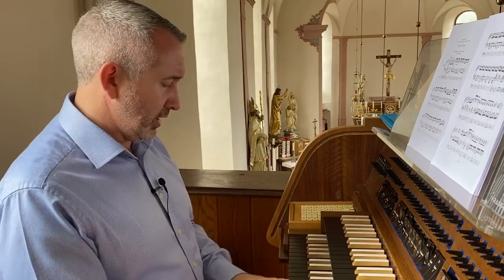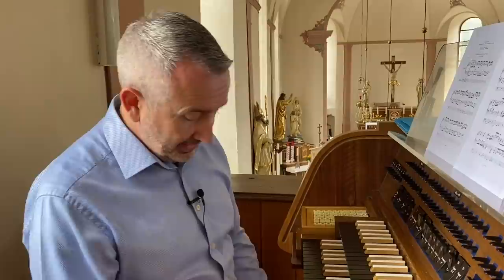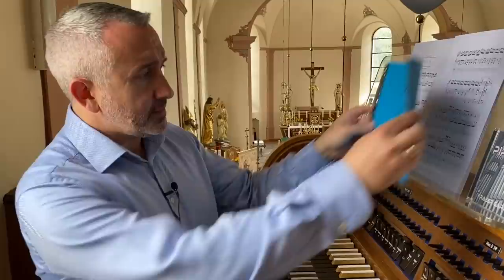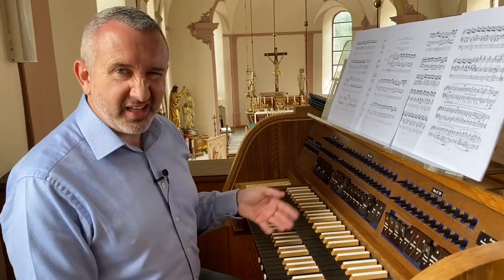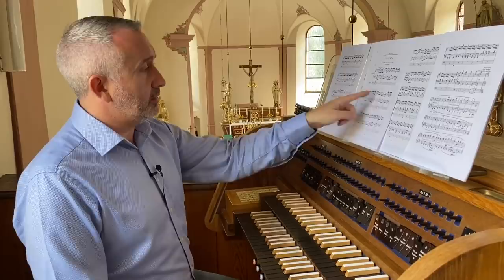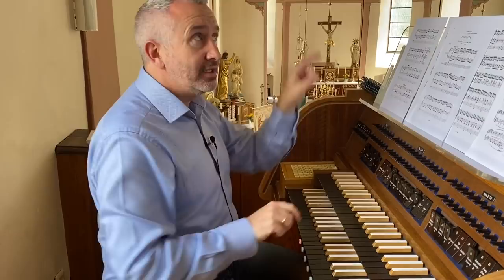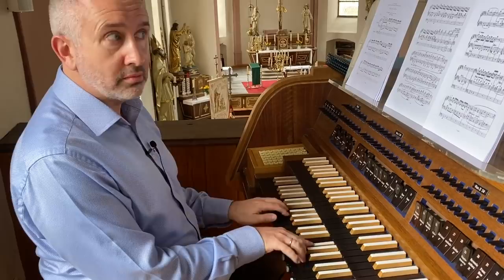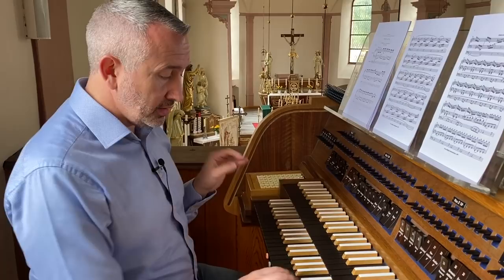Toccatas For Beginners? Help!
Everyone loves a Toccata - we all know Widor, Boellmann, Vierne, Duruflé, but what about the "easier" ones? Dubois and Gigout? Let's find out if I can sight read a Toccata... Help!